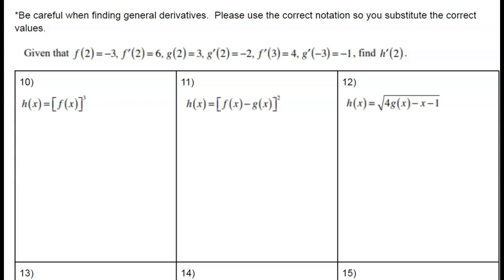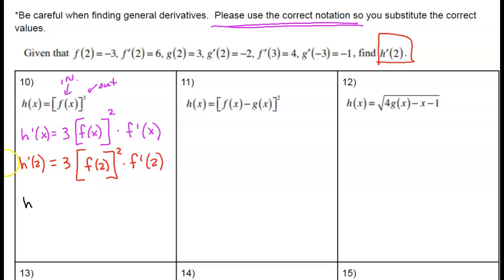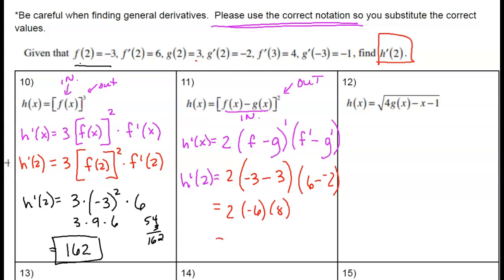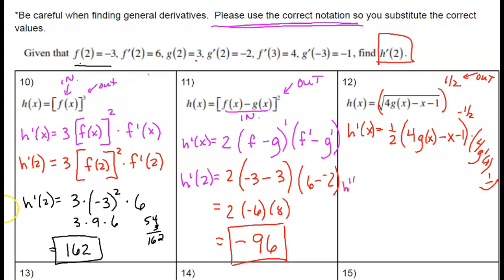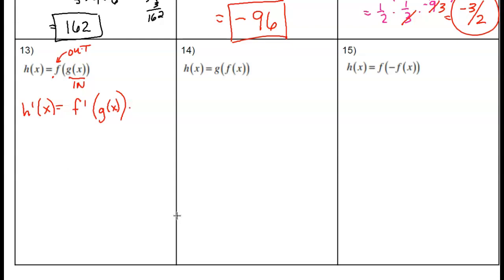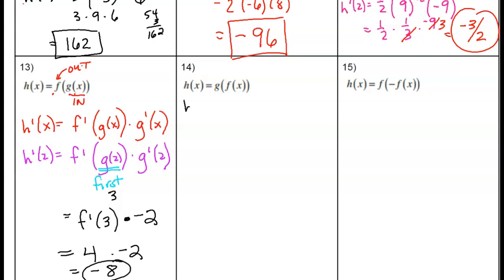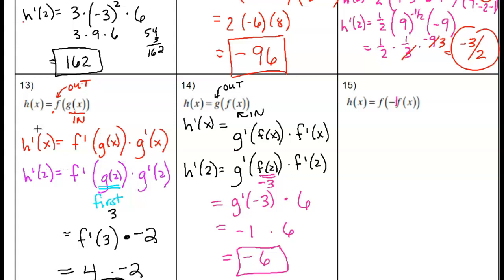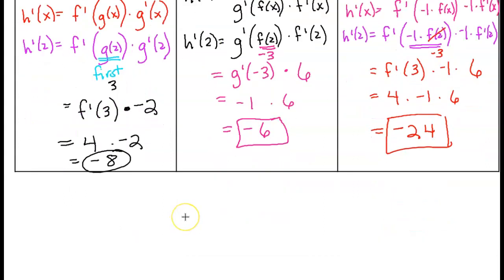2.4 Chain Rule using tables